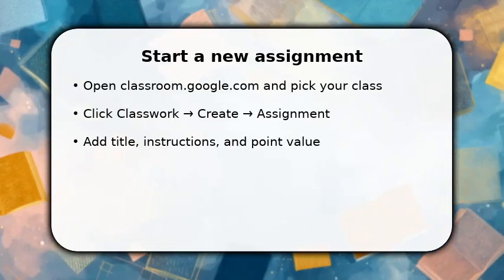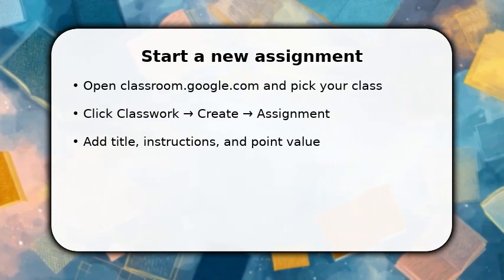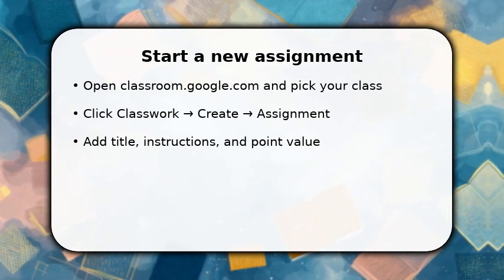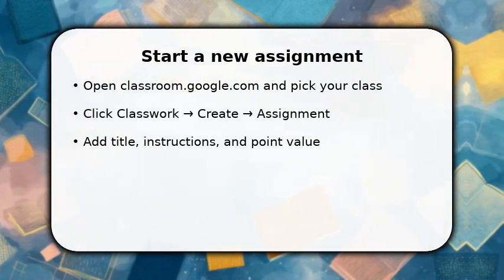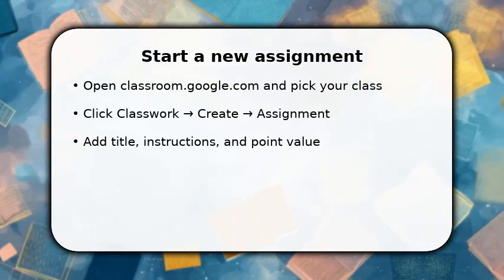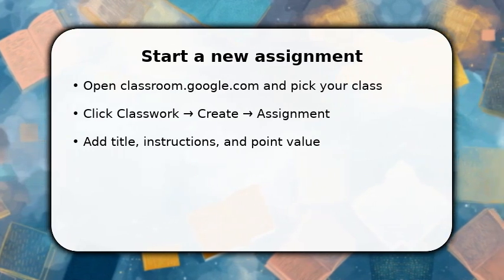How to Make Google Classroom Assignments (updated)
Discover the latest techniques for creating assignments in Google Classroom. This video guide provides step-bythy instructions, from setting up tasks to monitoring student progress effectively.

Google Classroom, create assignment, step by step instruction, monitoring students, educational technology